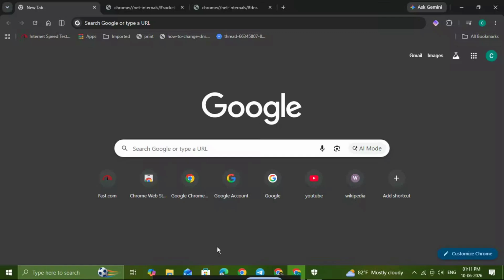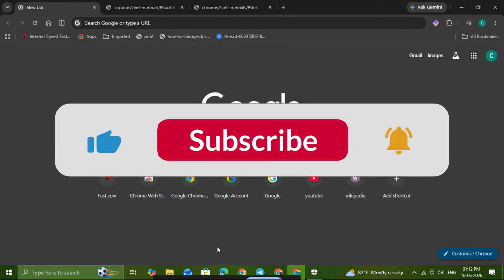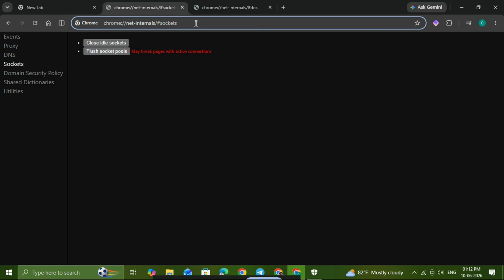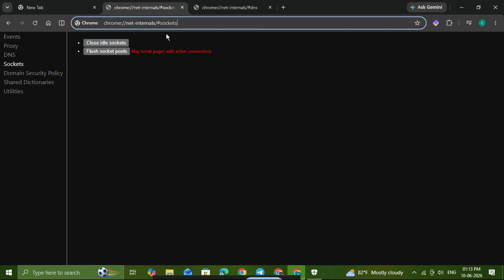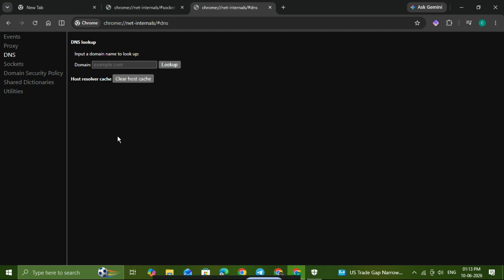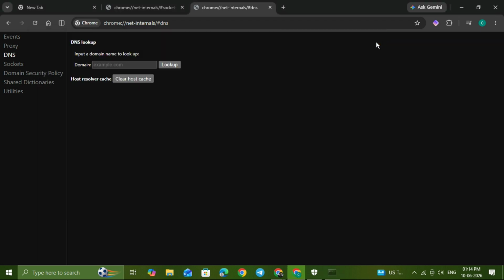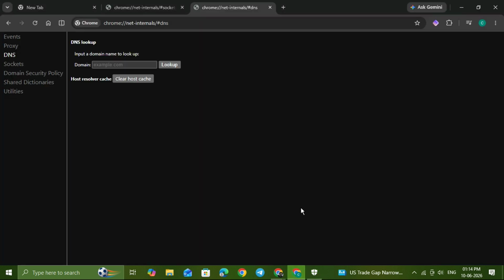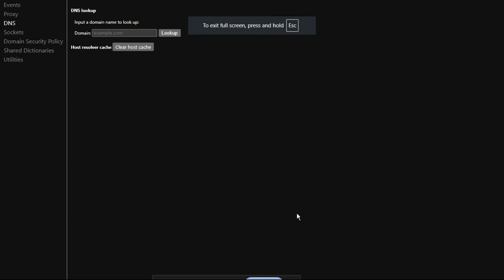How To Fix Chrome Error Err_Spdy_Inadequate_Transport_Security (Easy Guide)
Learn how to fix the Chrome error err_spdy_inadequate_transport_security with simple step-by-step troubleshooting. This tutorial covers flushing socket pools, clearing host cache, flushing DNS, and checking antivirus interference.

🕚Timestamps:
0:00 Introduction
0:20 Flush Chrome Socket Pools
0:48 Clear Chrome Host Cache
1:14 Flush System DNS
1:49 Temporarily Disable Antivirus
2:28 Final Recap

✍️What You'll Learn In This Video:
• How To Fix Chrome Err_Spdy_Inadequate_Transport_Security
• How To Flush Chrome Socket Pools
• How To Clear Chrome Host Cache
• How To Flush DNS In Windows Command Prompt
• How To Test Antivirus Interference With Chrome
• How To Refresh Chrome Network Settings

💡Pro Tips:
• Restart Chrome after clearing sockets and DNS for the cleanest reset.
• If antivirus is the cause, adjust HTTPS or SSL scanning instead of leaving protection off.
• Try the steps in order so you can identify which fix actually solved the issue.
• Keep Chrome updated to avoid recurring network and security errors.